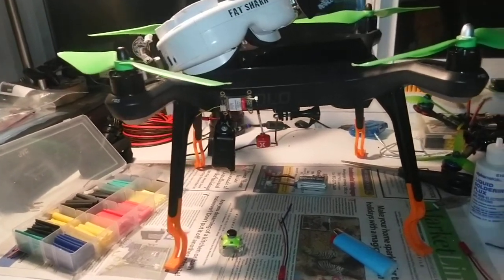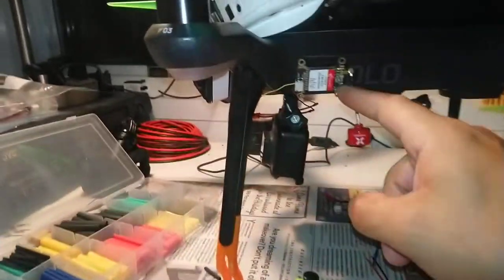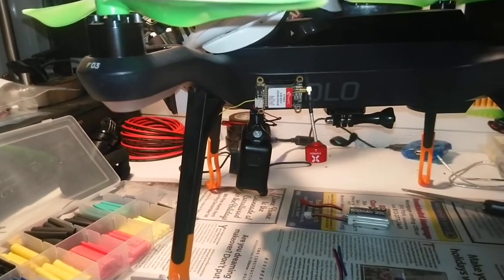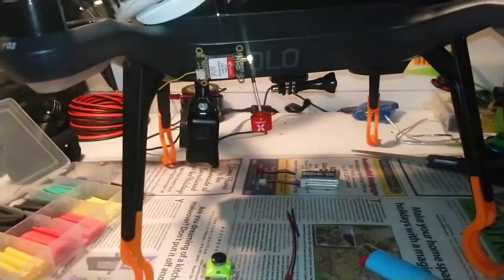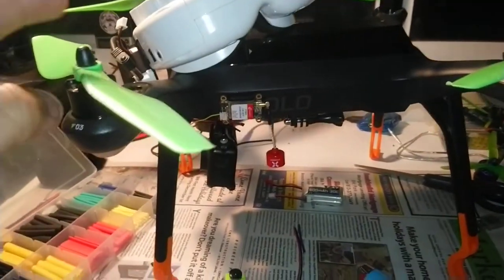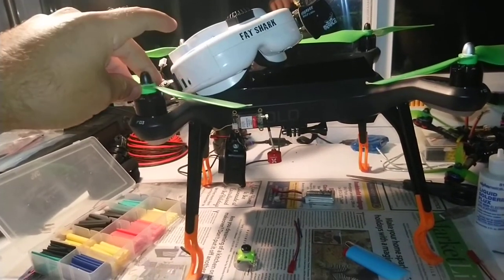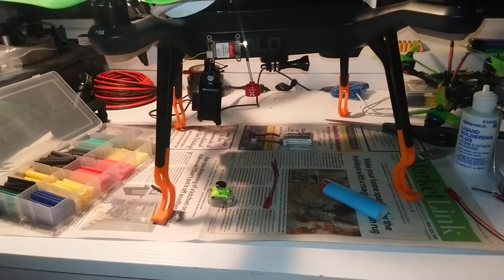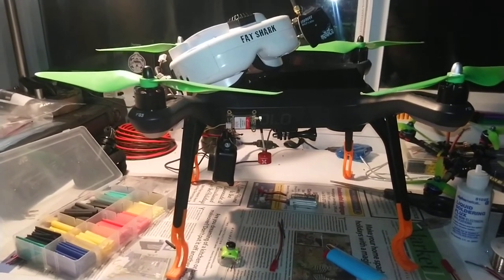DJI FPV Drone Challenge Accepted